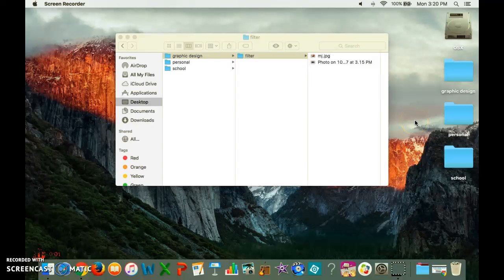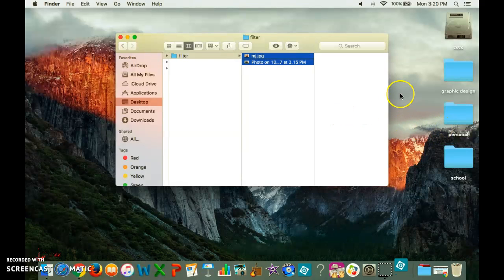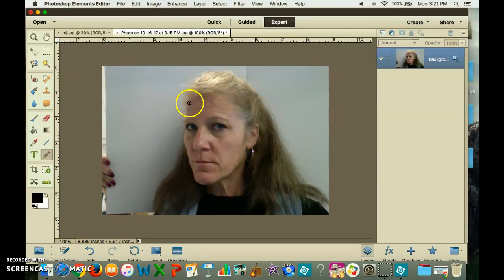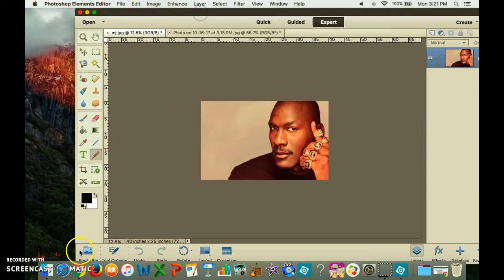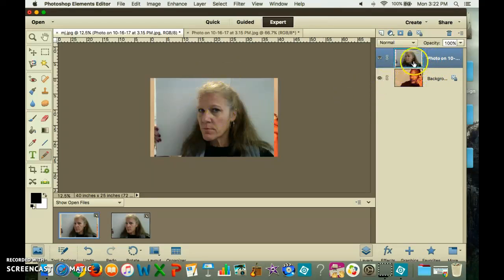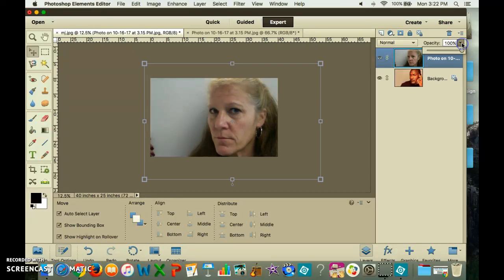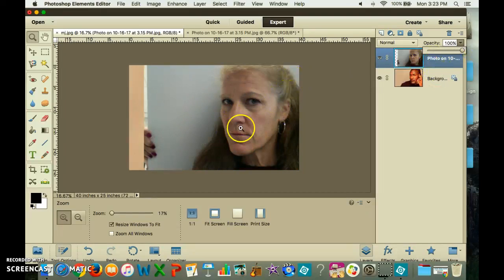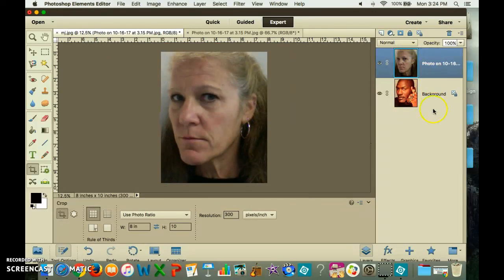3- Bringing the images together and lining them up